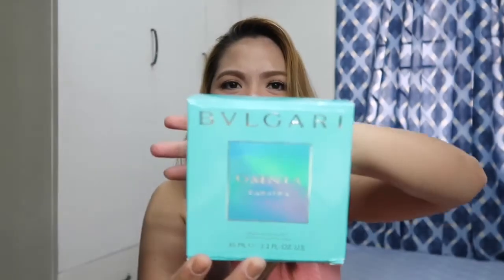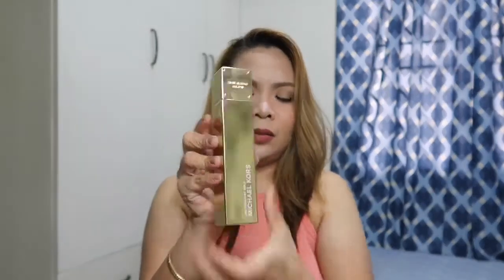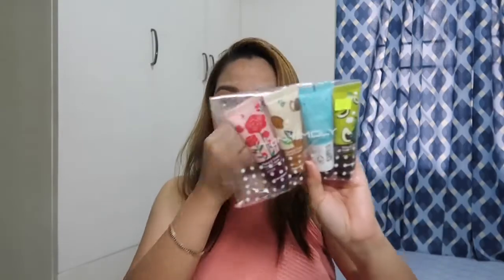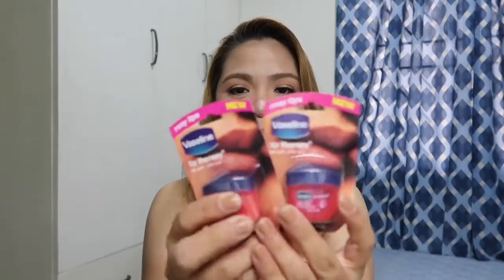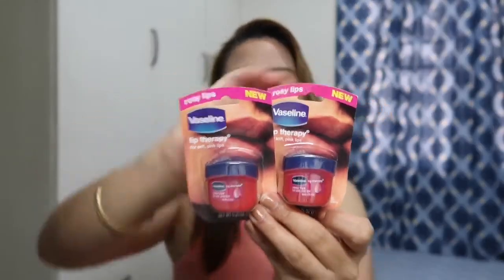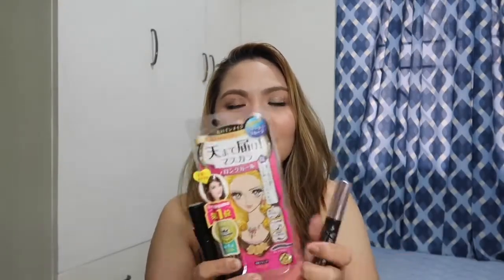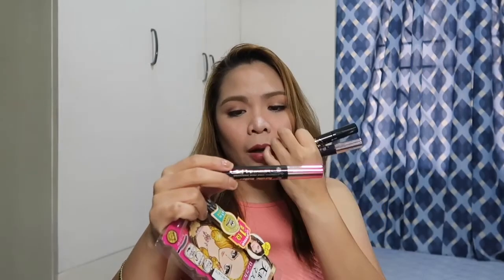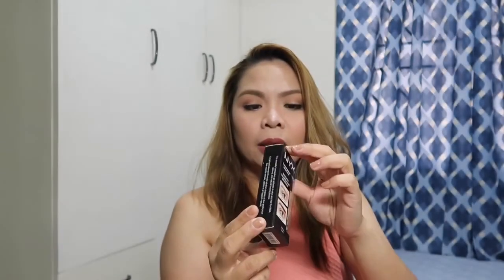FIRST EVER HAUL | TheLifeofMeggie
hi guys! I'm MEGGIE and welcome to my simple life...

thanks,
meggie

movie editor: imovie